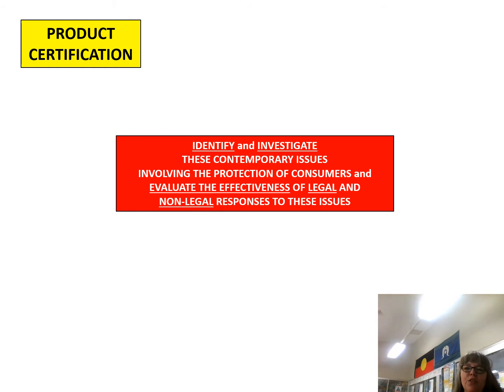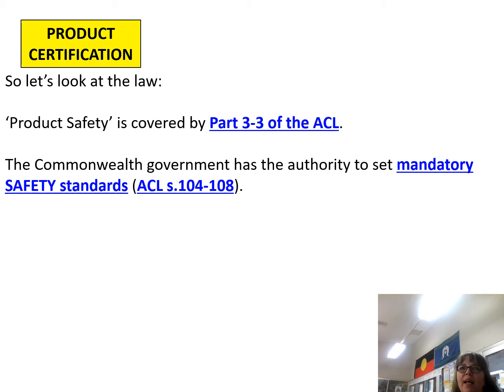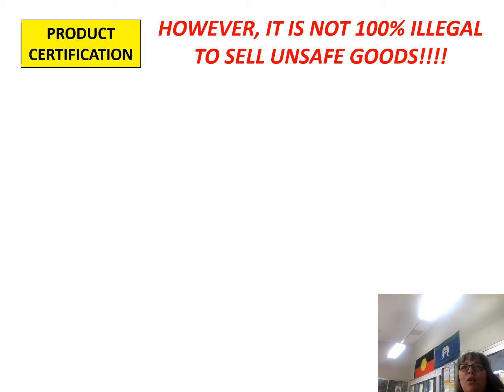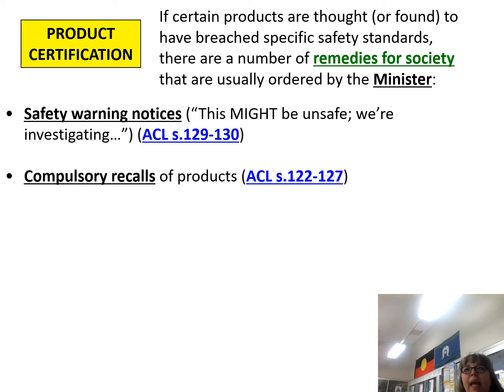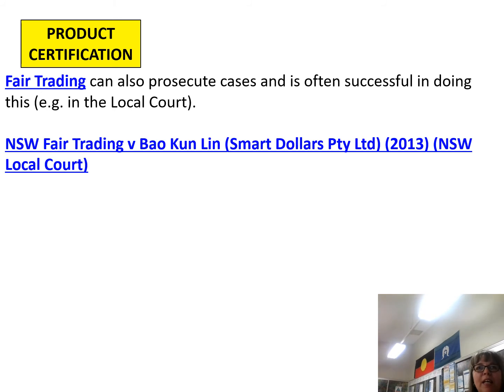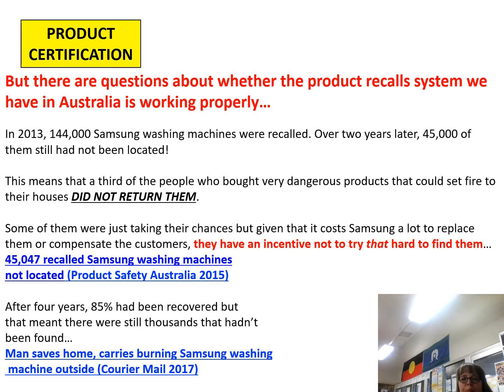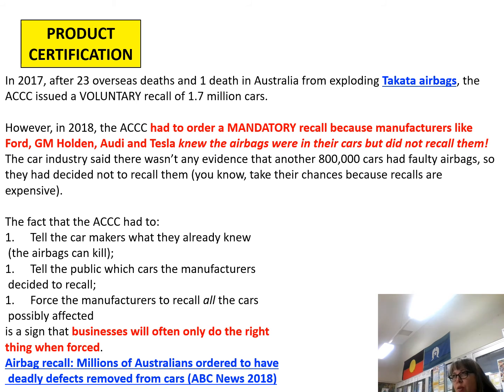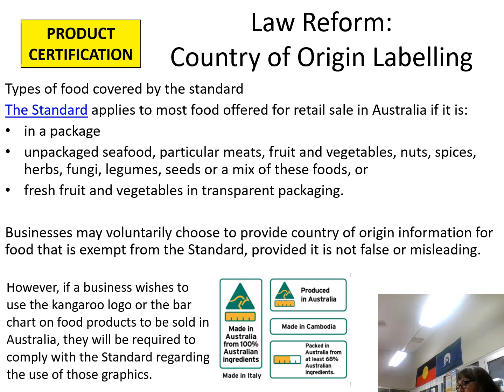3c Product certification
vid13 Friday 13th August